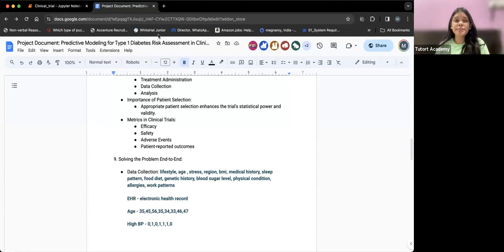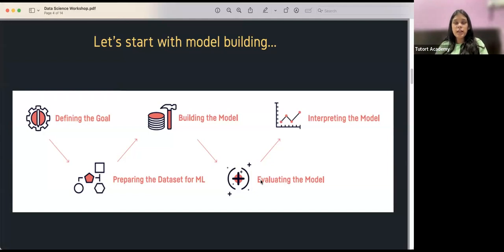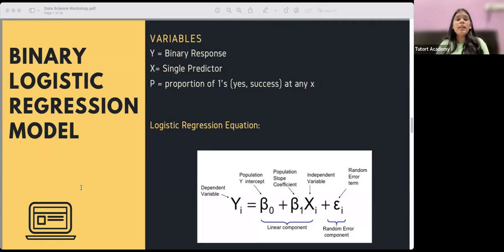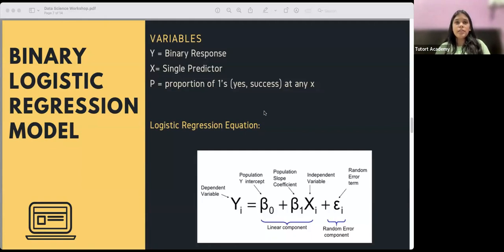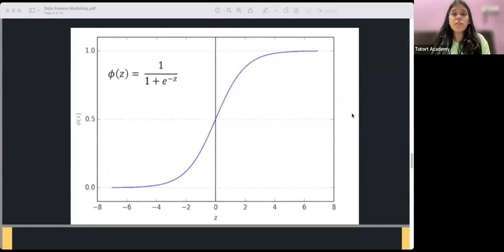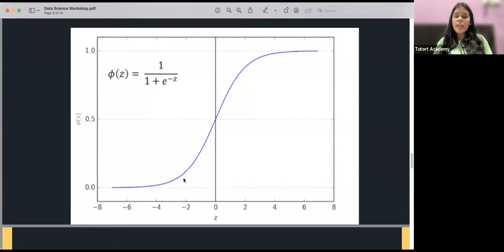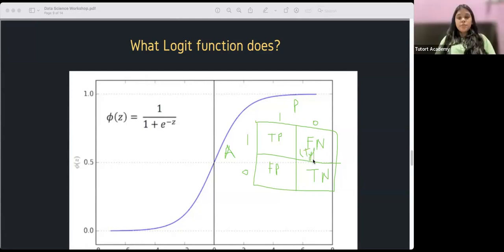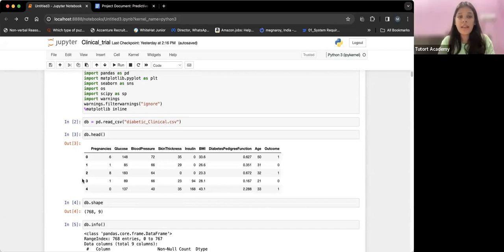How to Build Predictive Model in Python (Part-2)| Learn to Build Predictive Models | Tutort Academy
This video dives deep into "Build Predictive Modeling using Python", guiding you through the essential steps to build your own models.

If you want to start your career as a data analyst, this Python predictive modeling  tutorial equips you with the skills to unlock hidden insights and predict future trends. Learn how to use statistics in Python to:

- Build Predictive Models and forecast future behavior or patterns
- Gain valuable skills in Predictive Data Analysis with Python
- Explore different algorithms to tackle various prediction tasks
- Leverage Machine Learning and Python to build powerful models

By the end of this video, you'll be equipped to handle your data, choose the right algorithms, and make informed predictions using the power of Python, giving you a strong foundation for your data analysis career.

🔹About Us: Tutort Academy is a pioneering Ed-Tech platform empowering working professionals to excel in the dynamic fields of Software Development, Data Science, Artificial Intelligence, and Machine Learning. Led by veterans from Google, Microsoft, and NIT Trichy, our curriculum is meticulously crafted in collaboration with over 30 industry experts from leading tech companies.

How to Build Predictive Model in Python
predictive modeling using python
Build Predictive Models
Python Predictive Modeling
Predictive Data Analysis with Python
Building Predictive Models with Machine Learning and Python
Building Predictive Models with Machine Learning and Python tutorial